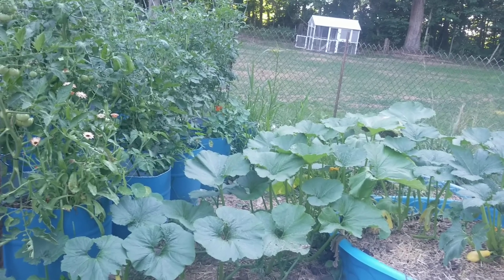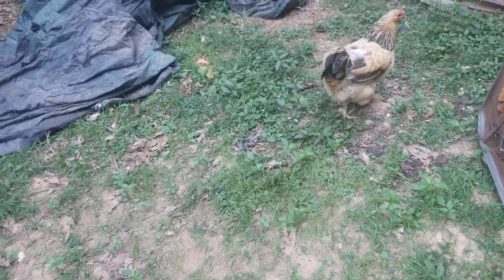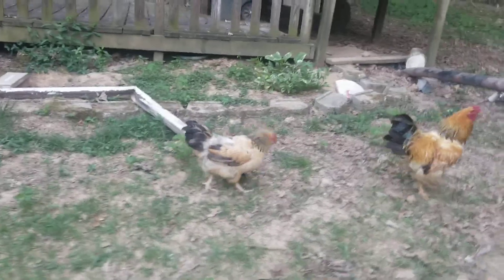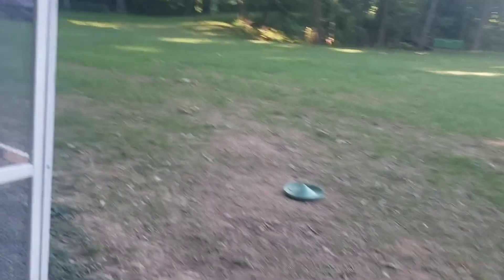The Bad Chickens Strike Again!🤬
They done it again! Even after clipping wings, the bad chickens found their way into the garden.  Also find out how I'm combatting blossom end rot.

I'm from western Kentucky zone 6b.